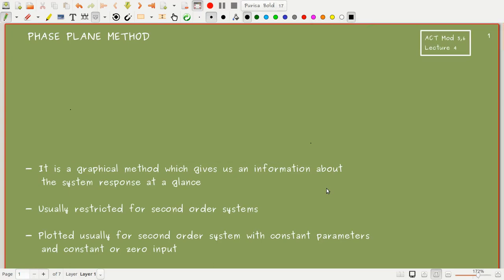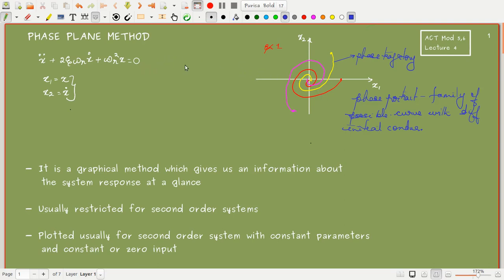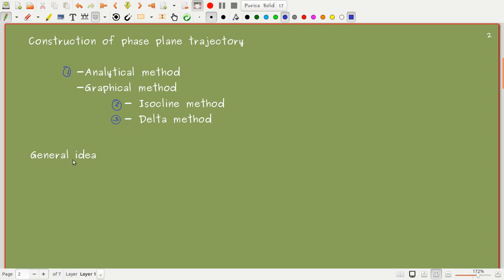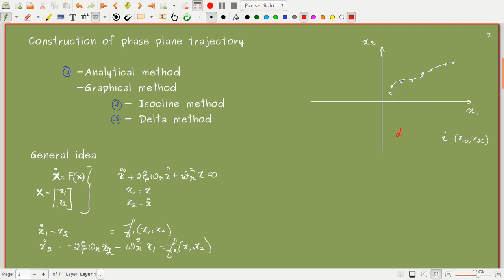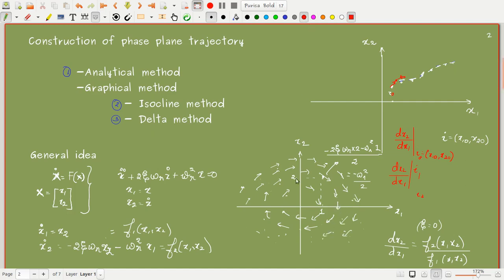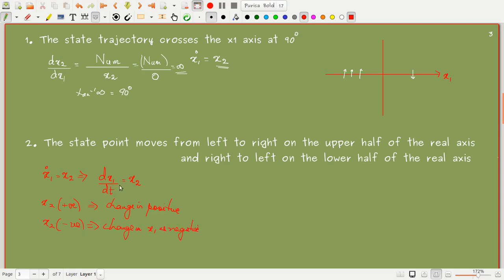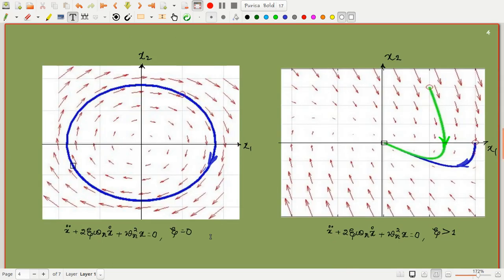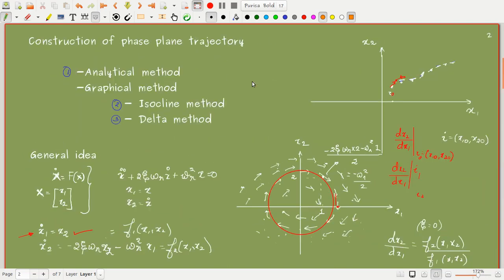NL - Lecture 4 - Phase portraits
This is a series of lectures on nonlinear systems created for the 2k17EEE batch of GEC Palakkad.

Details of the other lectures in the series are:

Lecture 1. Gives an introduction to nonlinear systems and the characteristics or behaviour of nonlinear systems.

Lecture 2. Gives information about the different types of nonlinearities
- incidental and intentional
- saturation nonlinearity
- friction type nonlinearity
- backlash
- deadzone
- relay

Lecture 6. Gives how to construct phase plane trajectories using Isocline method

Lecture 7. Some problems on construction of phase plane trajectory using phase plane method.

Lecture 8. Gives how to construct phase plane trajectories using Delta method

Lecture 9. Gives an introduction to stability of nonlinear systems

Lecture 10. Gives stability of nonlinear systems - Lyapunov method